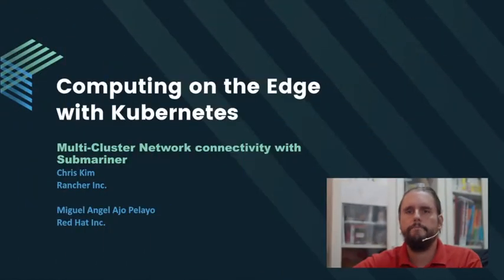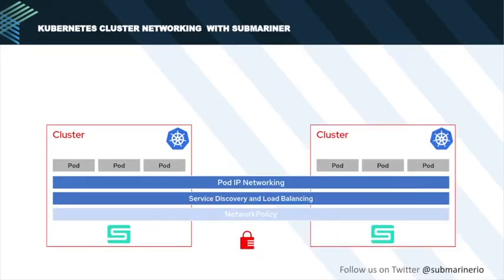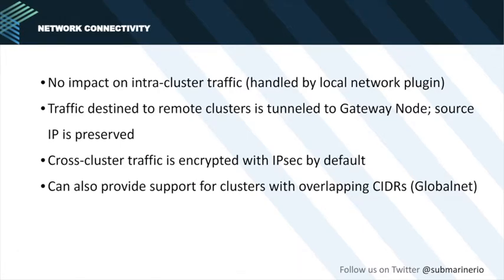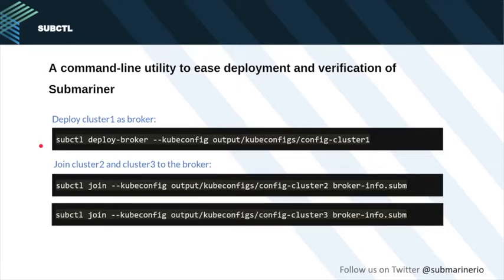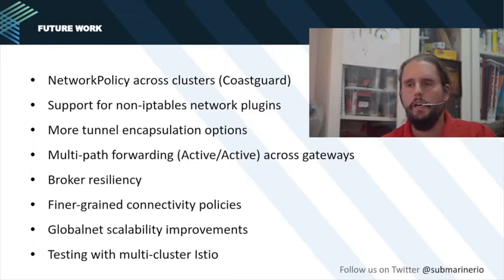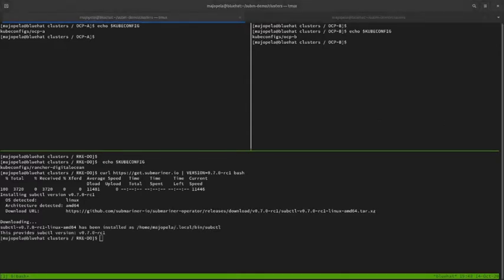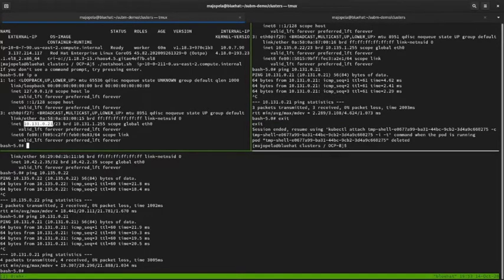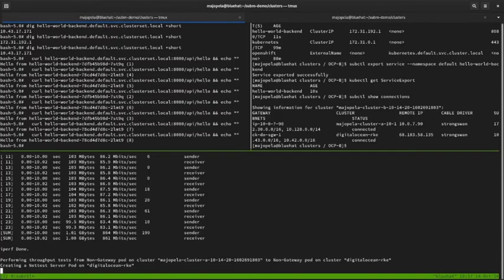Multi Cluster Network Connectivity with Submariner